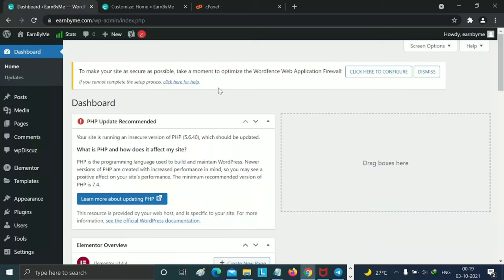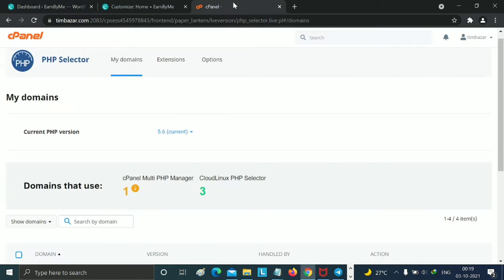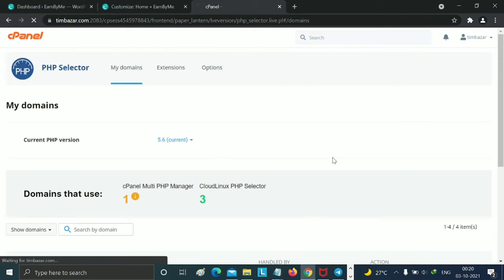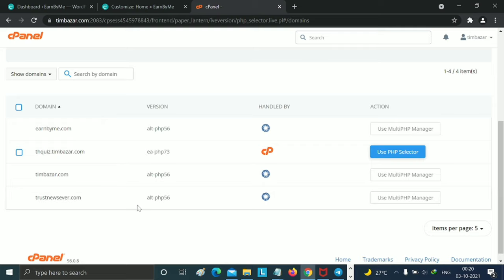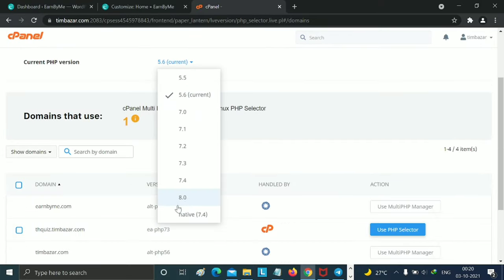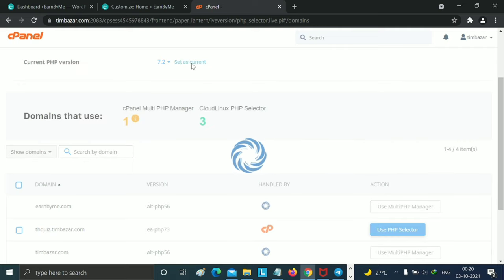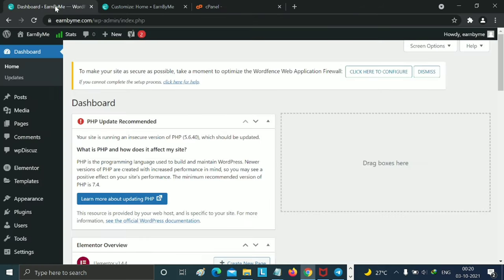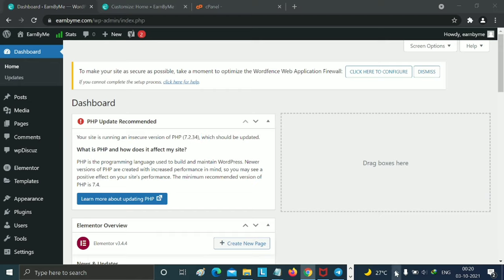How to increase PHP version in Cpanel 2021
In this tutorial, I will show you How to increase PHP version in cpanel  Step by step 2021 - English

My New laptop
My Old Laptop
My Boya Mic
My Mouse
My Mobile
My Tripod